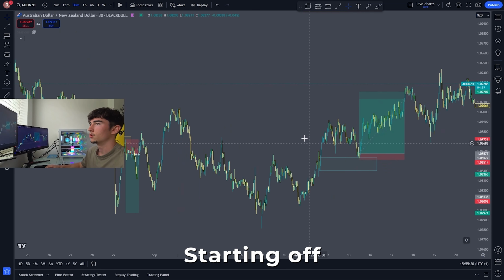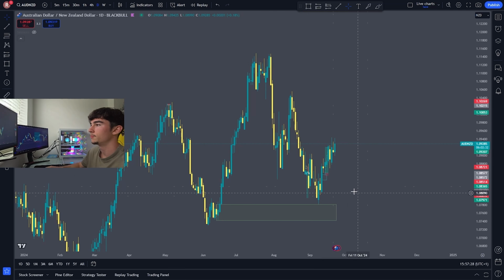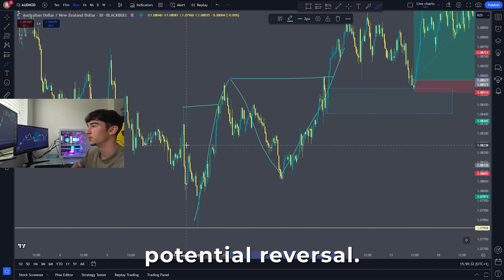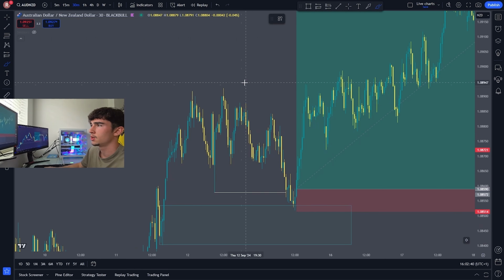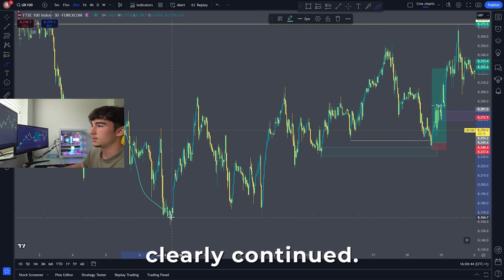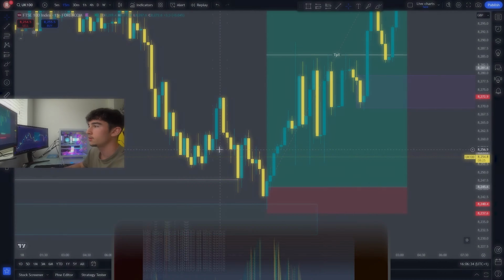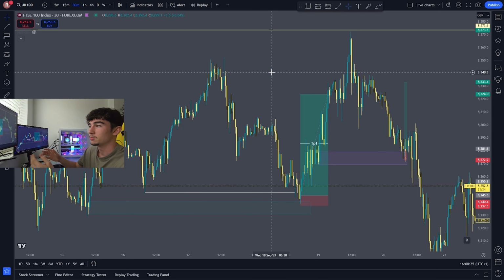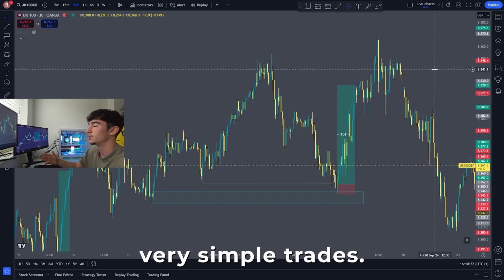I hit two 1:10s in 1 week trades recap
15% total in two trades taken live, full breakdown